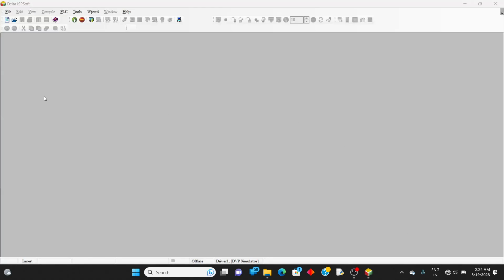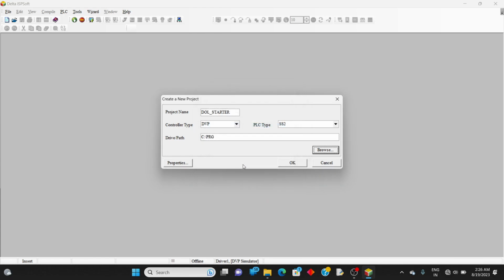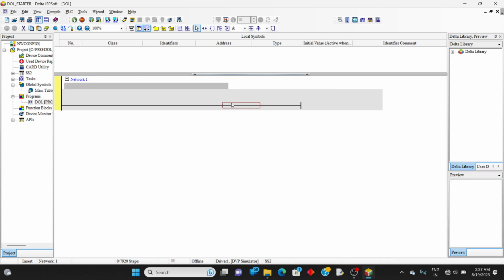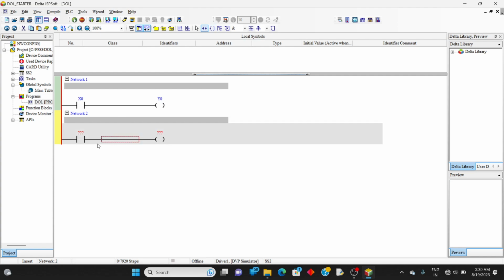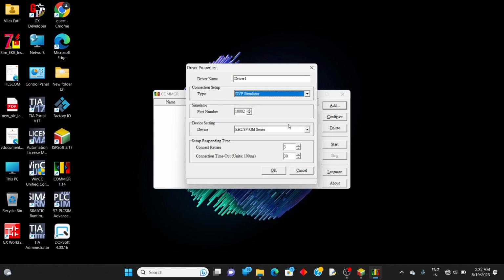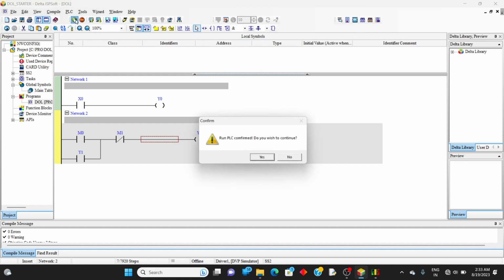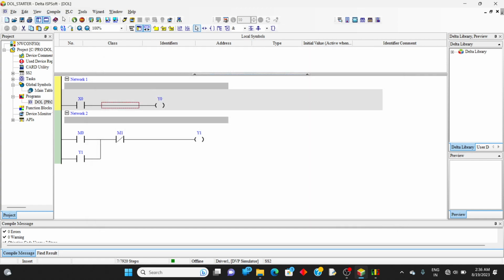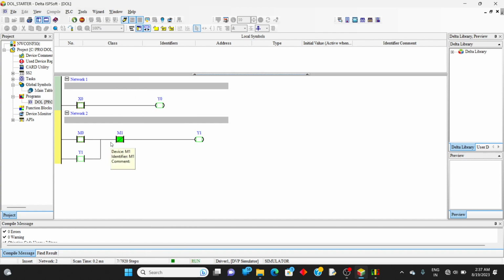"Simulating PLC Programs in ISPSoft: Step-by-Step Guide with COMMGR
In this comprehensive tutorial, we walk you through the process of simulating PLC programs in the ISPSoft programming software with the invaluable assistance of COMMGR. Whether you're a beginner in PLC programming or looking to enhance your simulation skills, this video is for you. We'll cover each step in detail, from setting up your project to executing the simulation and analyzing the results. By the end of this tutorial, you'll have the confidence to simulate your PLC programs effectively, test different scenarios, and ensure optimal performance before deploying them in real-world applications.